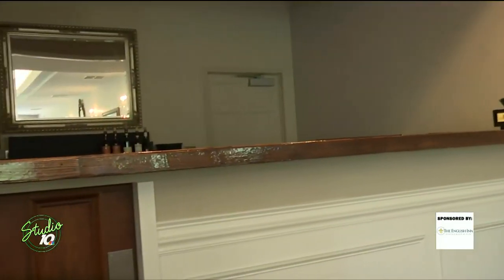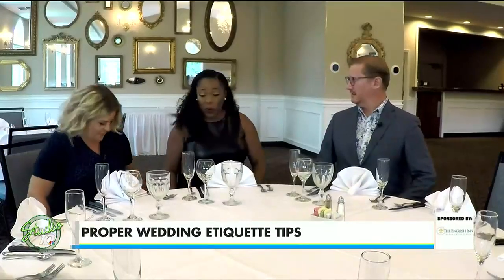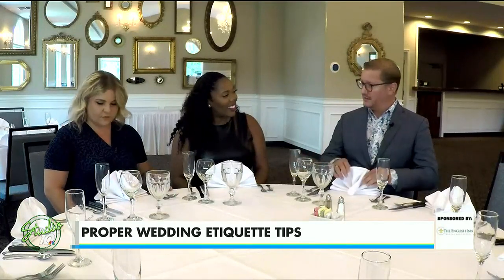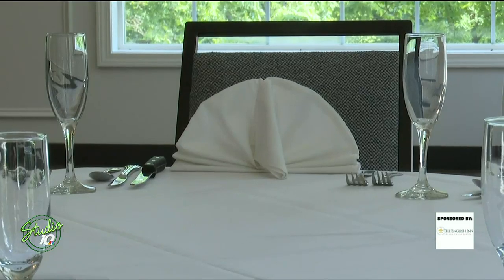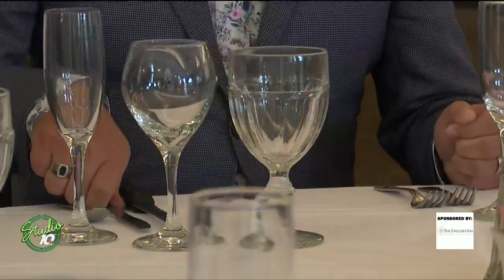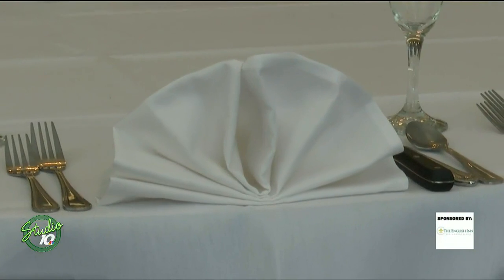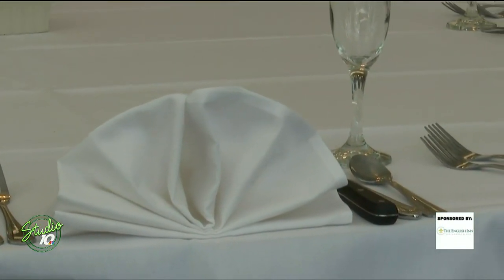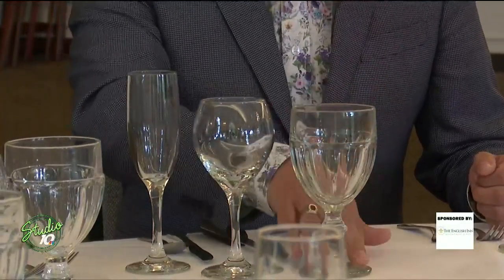Being a Proper Wedding Guest at the English Inn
Looking the part, while acting the part! Studio 10’s Nicole and Rachelle sit down with Erik Nelson to talk all about proper wedding etiquette.